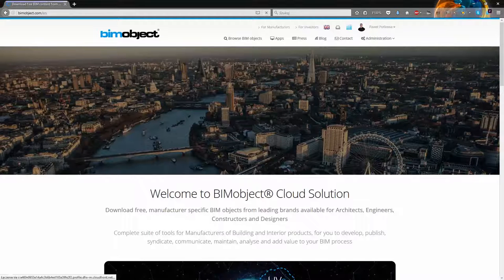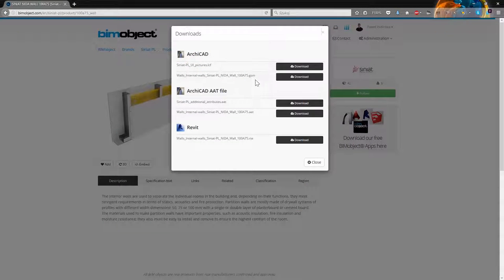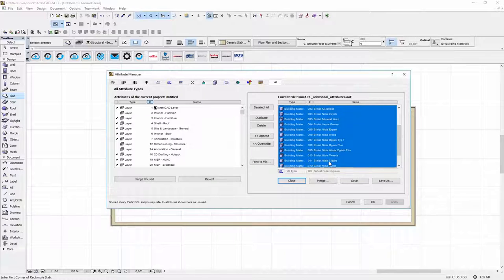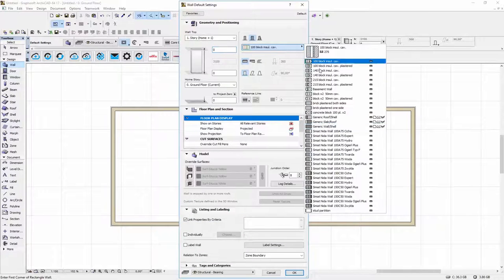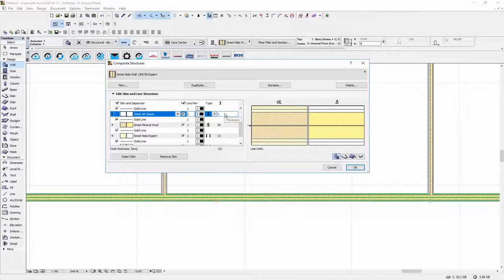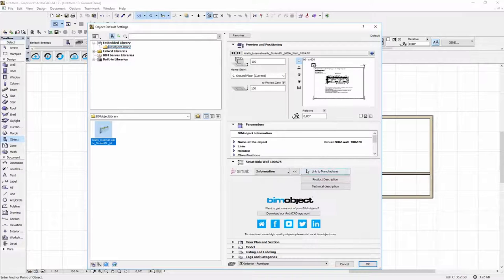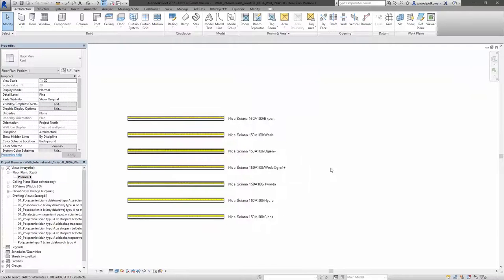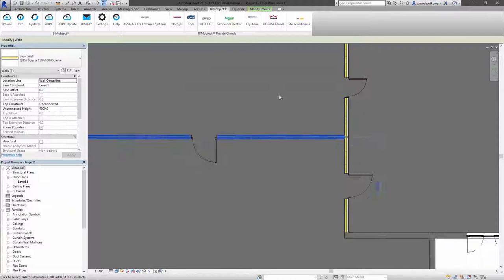Obiekty BIM Siniat - jak korzystać z BIM Object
Pracujesz nad projektem lekkiej zabudowy i szukasz najkorzystniejszego rozwiązania, które spełnią Twoje wymagania? Przygotowaliśmy dla Ciebie obiekty BIM Siniat w zakresie lekkiej zabudowy do wykonywania: ścianek działowych, sufitów podwieszanych, okładzin ściennych, poddaszy, szachtów. Dzięki obiektom BIM Siniat projektowanie jest łatwe i przyjemne, a Ty poświęcasz na to tylko tyle czasu, ile potrzeba! Powyższe wideo wyjaśnia jak importować i wykorzystywać obiekty BIM Siniat.

Obejrzyj film lub wejdź na i zobacz więcej!